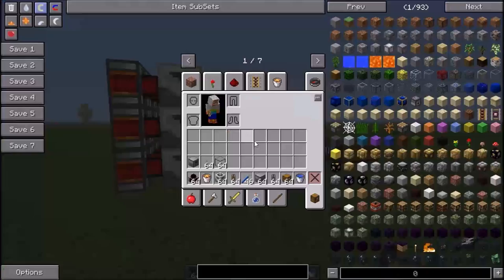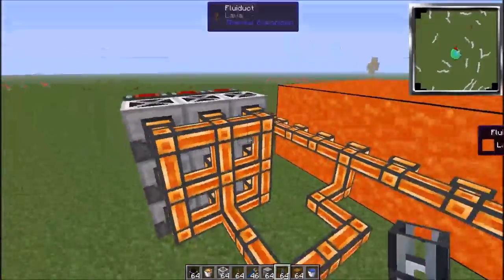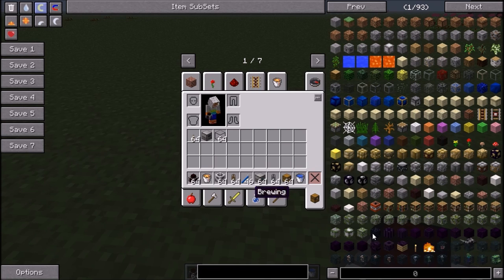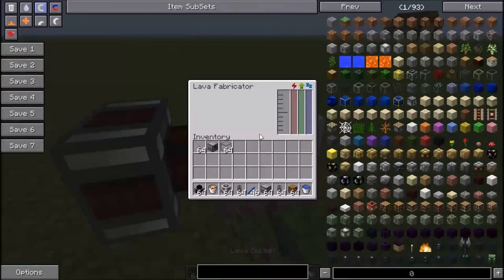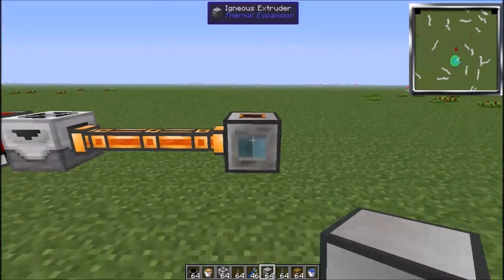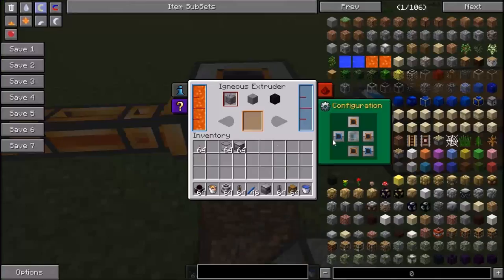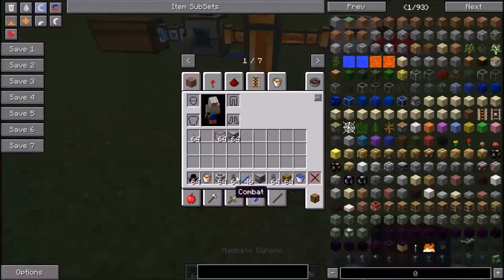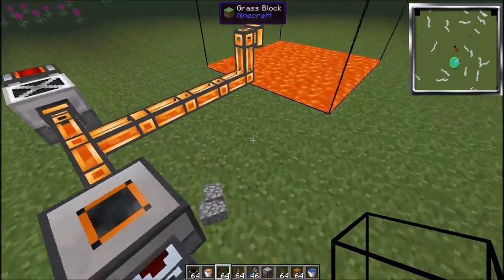Minecraft - How to make a infinite Lava/Obsidian Farm (tutorial)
Hey guys and welcome back to the ClashOfVideos Channel!
And today i show u guys how to make a Automatic Machine
                                 MORE INFO!
                           EVEN MORE INFO!